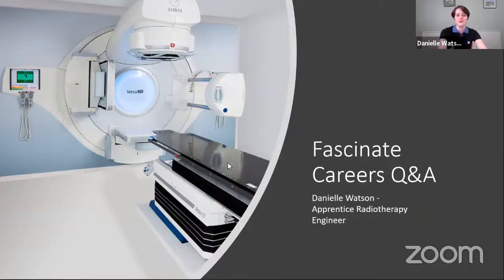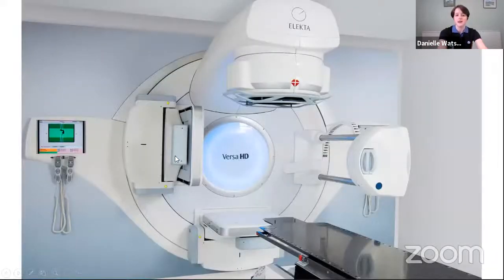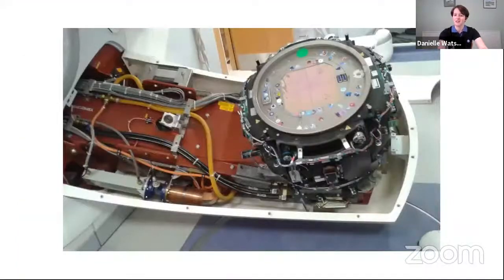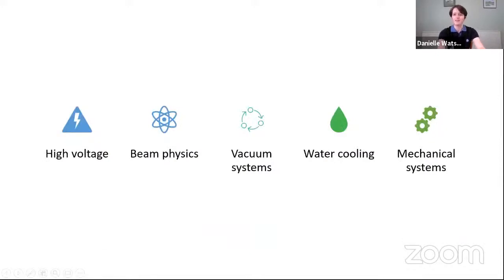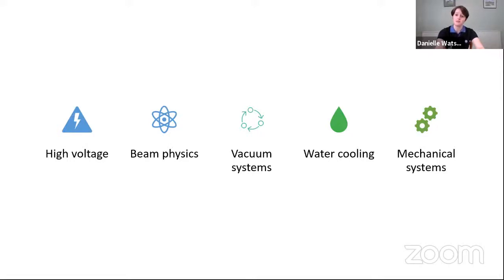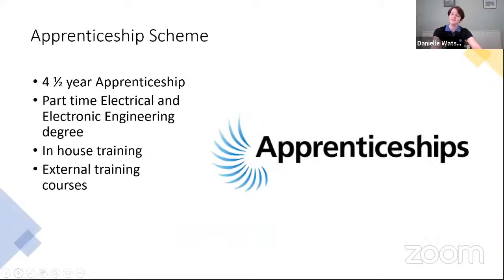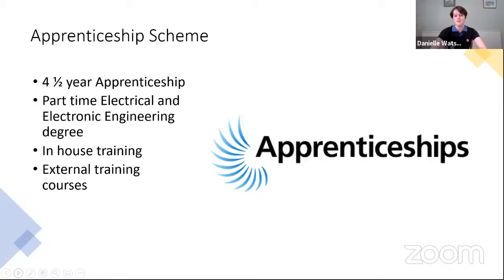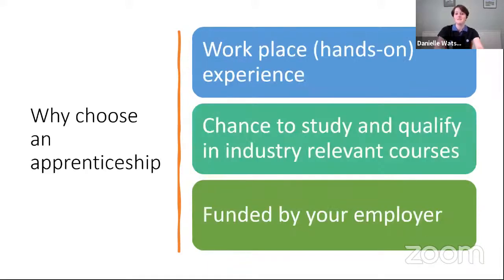Fascinate: Q+A with the team